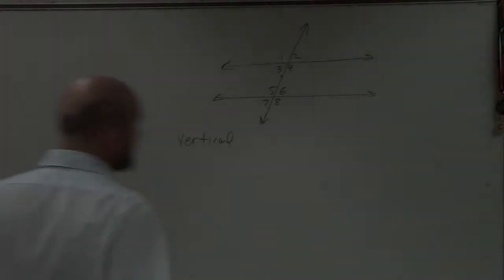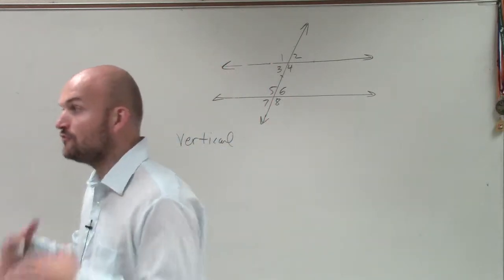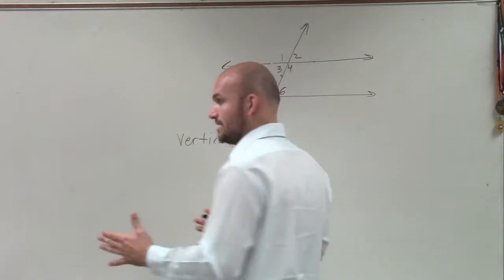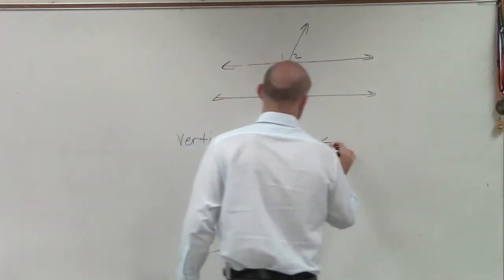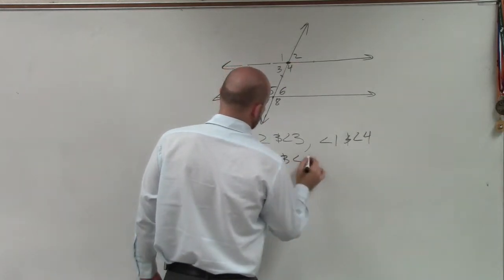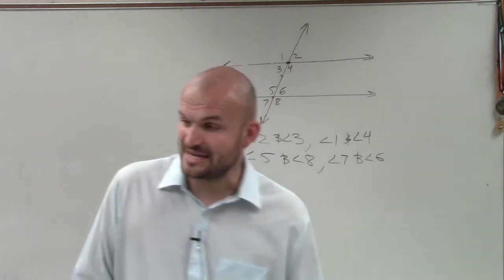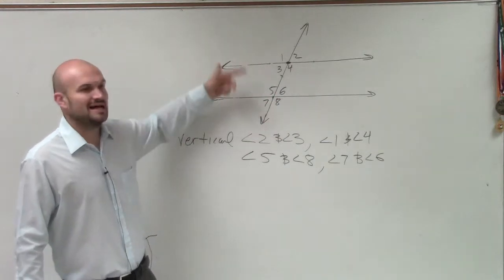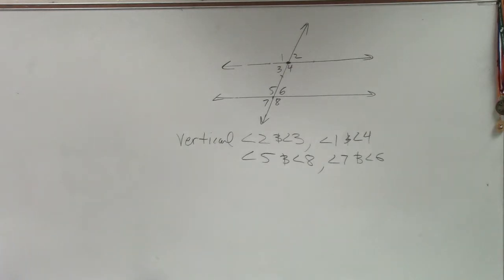Learning to Identify Vertical Angles